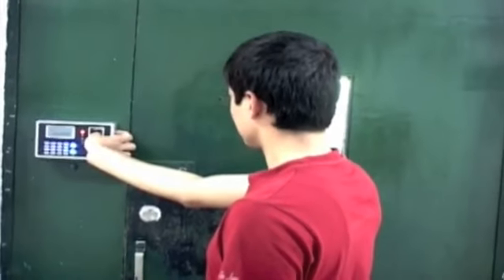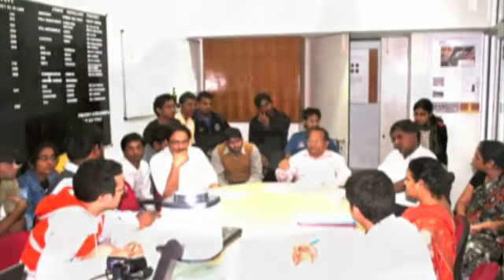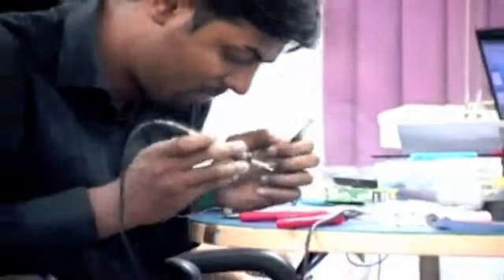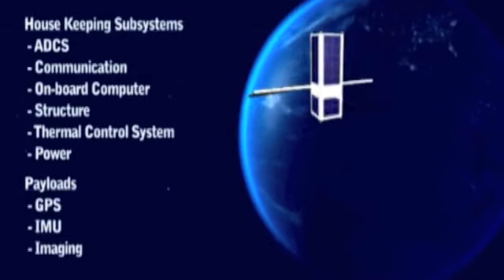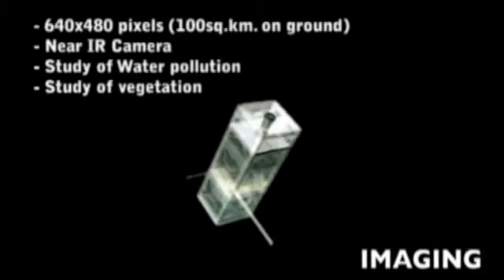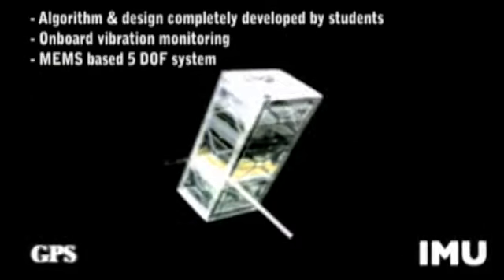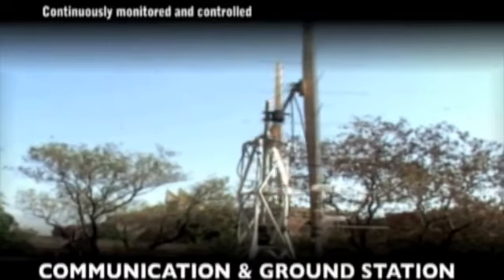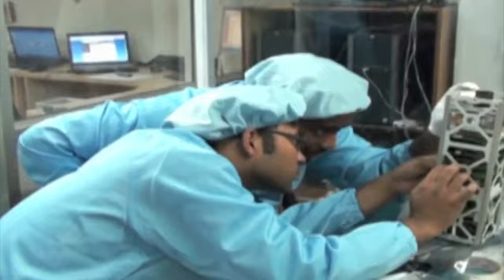indias first nano satellite by iit kanpur students.FLV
indias first nano satellite